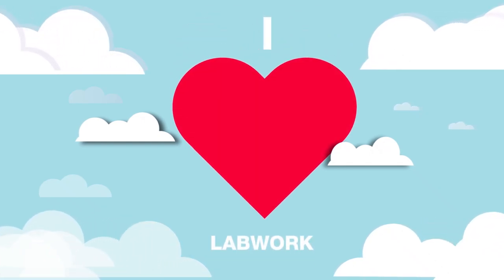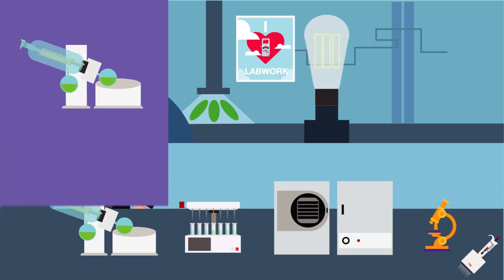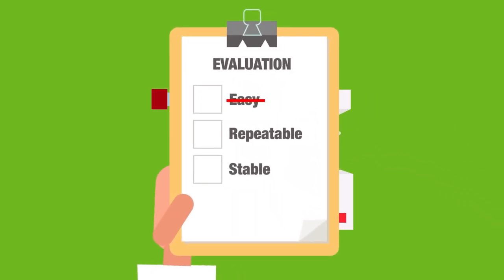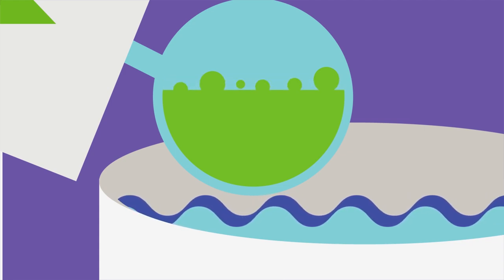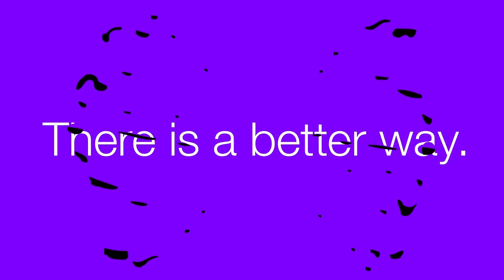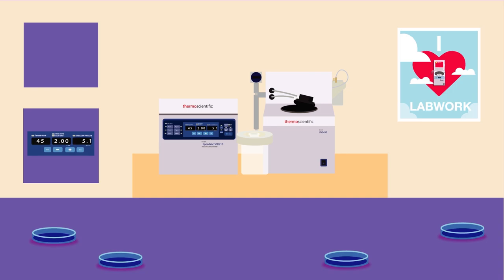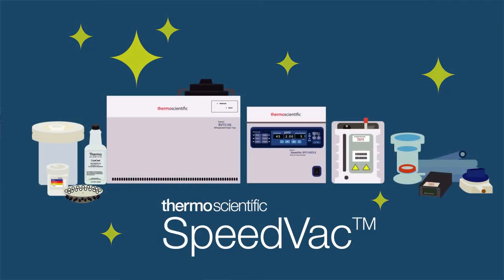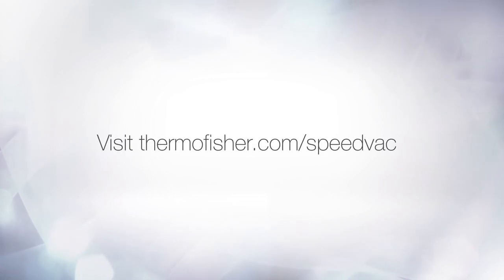Sample Evaporation with Thermo Scientific Savant SpeedVac Vacuum Concentrators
Pre-vacuum concentration processes were inexact & time-consuming but the Thermo Scientific Savant SpeedVac vacuum concentrator enables efficient, effective sample preparation.